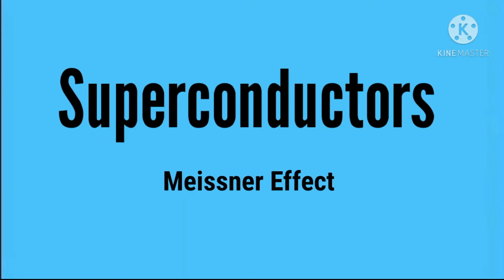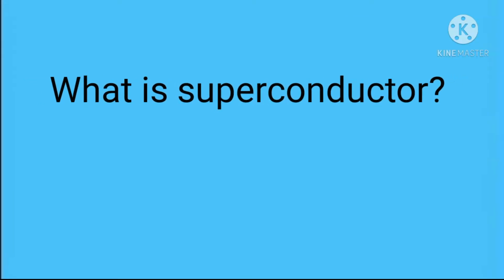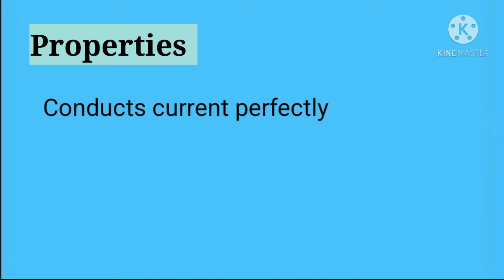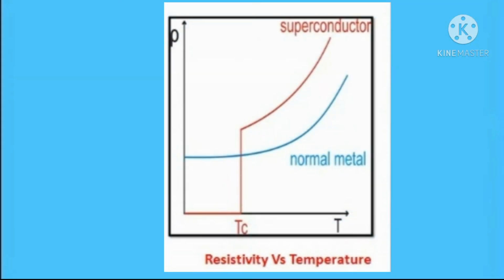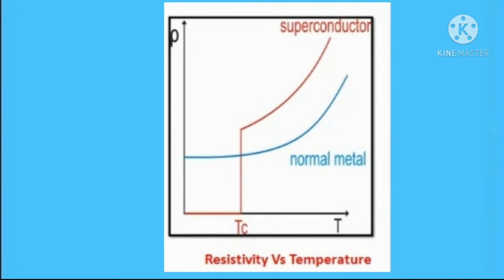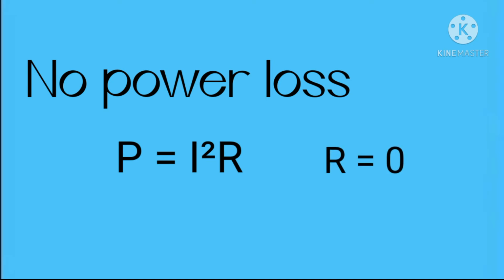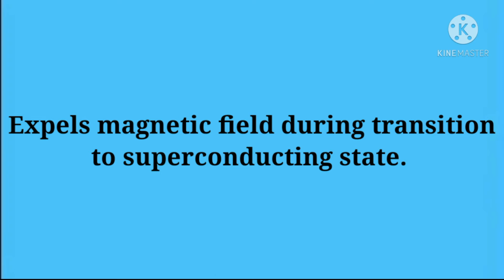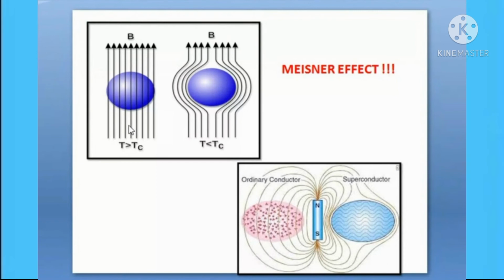Superconductivity & Meissner Effect Explained Simply | BSc Physics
Learn Superconductivity and the Meissner Effect in the simplest and clearest way — perfect for BSc Physics, Class 12, and exam preparation.

📘 Topics Covered:
• Classification of materials
• What are superconductors?
• Properties of superconductors
• Meissner Effect explained
• Conditions required for the Meissner Effect

This video uses diagrams and clear examples to help you understand the concept quickly.